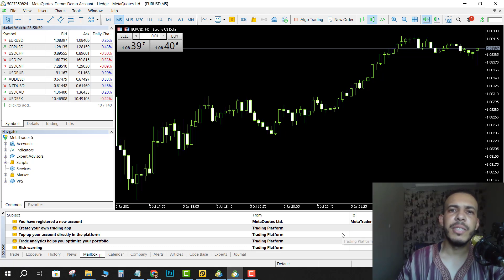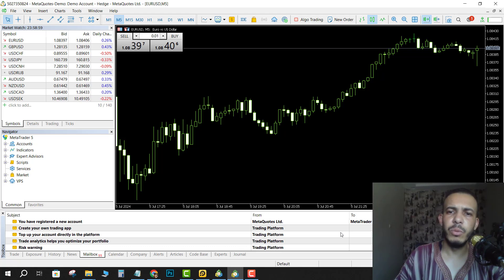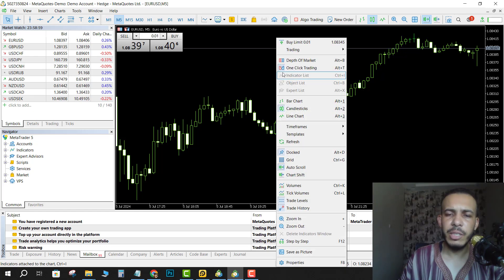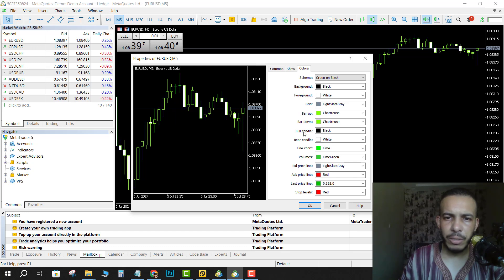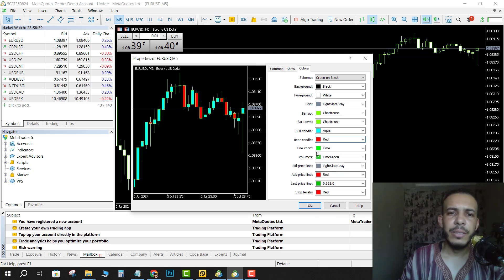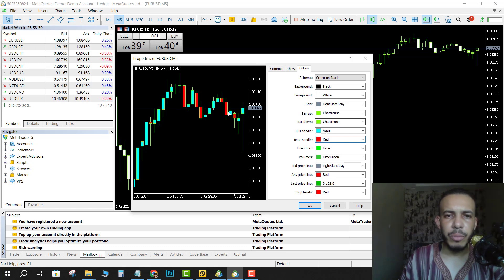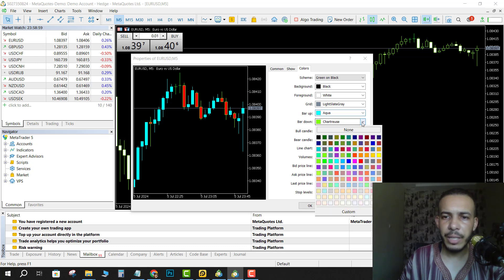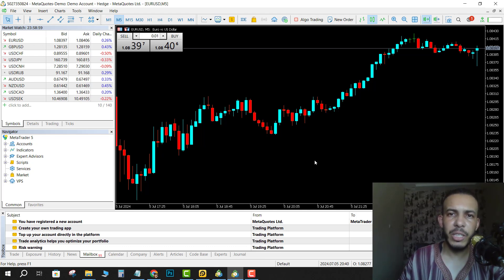How to Change Candlestick Color in MetaTrader 5 (MT5) on Laptop/PC/Mac - Easy to Follow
How to Change Candlestick Color in MetaTrader 5 (MT5)
☕️ SUPPORT
Learn how to change the candlestick colors in MetaTrader 5 (MT5) with this easy-to-follow tutorial. I'll guide you through the steps to customize the colors of your candlesticks, allowing you to create a chart appearance that suits your trading preferences. Perfect for traders who want to personalize their chart setup for better visual analysis.